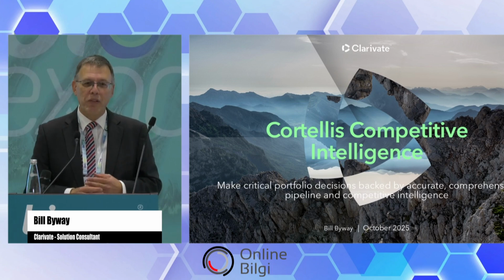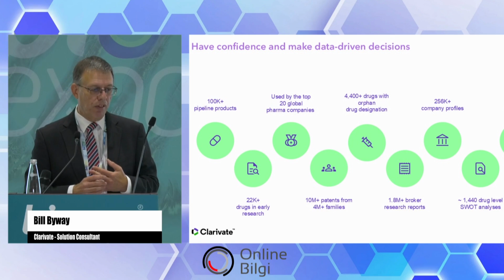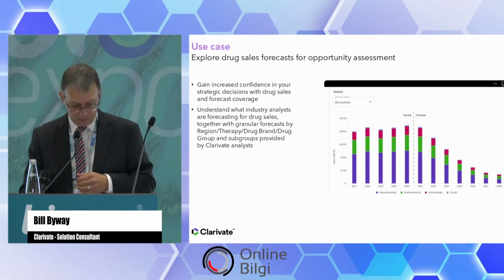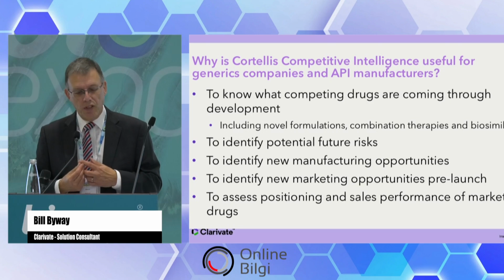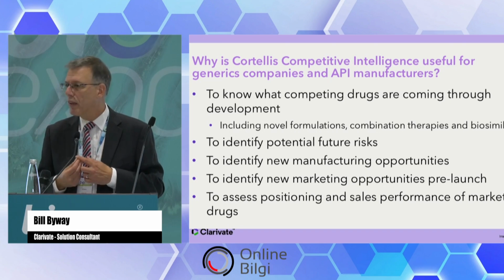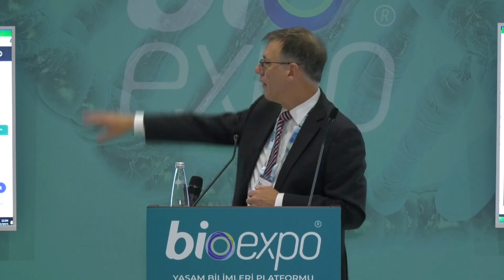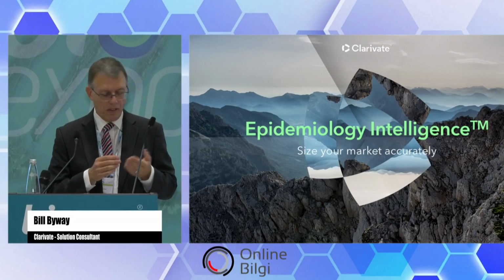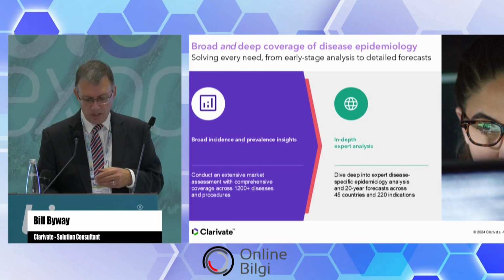Başlangıç Rehberi: Cortellis Competitive Intelligence ile Rekabeti Yakalayın!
Cortellis Competitive Intelligence nedir ve neden ilaç geliştirme süreçlerinde bu kadar kritik bir araçtır?

Clarivate çözüm danışmanı Bill Byway, bu özel oturumda Cortellis veri tabanının sunduğu içgörüleri ve stratejik avantajları gözler önüne seriyor. Rekabet analizi, pazar tahminleri ve portföy yönetiminde nasıl fark yaratabileceğinizi keşfedin!

Ne Öğreneceksiniz?
-Cortellis Competitive Intelligence'ın temel işlevleri
-100.000'den fazla ilaç verisiyle nasıl çalışılır
-AR-GE pipeline analizleri ve öngörü yapma yöntemleri
-SWOT analizleri ve satış projeksiyonlarıyla karar destek
-Rekabetçi pazarda erken aşama strateji oluşturma

Bolumler:
00:00 – Açılış ve Katılım Teşekkürü
00:14 – Bill Byway’ın Tanıtımı ve Konunun Özeti
01:02 – Cortellis Competitive Intelligence Nedir?
02:13 – İlaç Geliştirme Sürecine Katkıları
03:37 – Verinin Büyüklüğü ve Tarihçesi
04:45 – Tüm Verinin Tek Bir Kaynaktan Sunulmasının Avantajı
06:09 – Kullanım Senaryoları ve Rekabet Analizi
07:06 – Satış Verileri ve Tahminler
08:10 – Yapay Zeka ile Klinik Başarı Tahminleri
09:30 – Cortellis Product vs. Competitive Intelligence
10:33 – Yeni Formülasyonlar, Kombinasyonlar ve Biyobenzerler
11:54 – CDMO'lar İçin Erken Dönem Bilginin Önemi
13:02 – Canlı Demo Giriş
14:46 – Mounjaro Üzerinden Örnek Arama
15:54 – SWOT Analizi Gösterimi
17:40 – Tip 2 Diyabet Pipeline Görselleştirmesi
20:42 – İş Birliği ve Partner Arayışında Cortellis’in Rolü
21:04 – Epidemioloji Verisi ve Pazar Potansiyeli
22:18 – Klinik Geliştirme İçin Hasta Dağılımı Verileri
23:08 – Kapanış

Ürünler hakkında daha detaylı bilgi için lütfen aşağıdaki bağlantıya tıklayınız.

Daha detaylı bilgi için lütfen bizimle irtibata geçiniz.